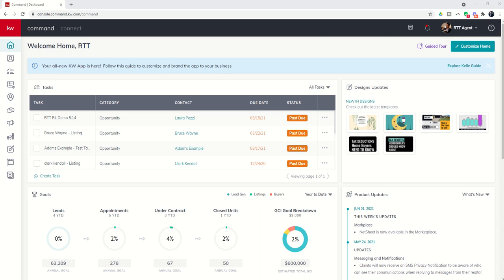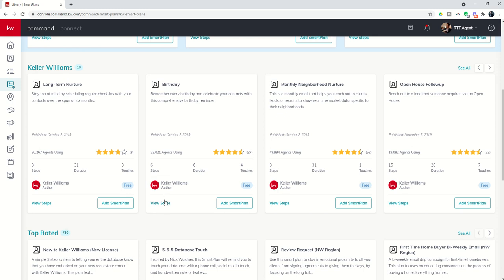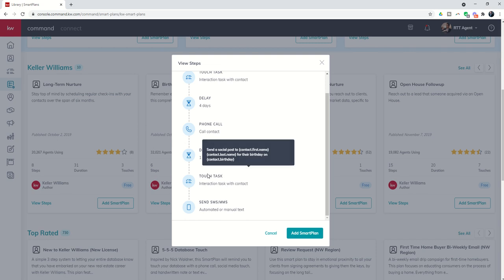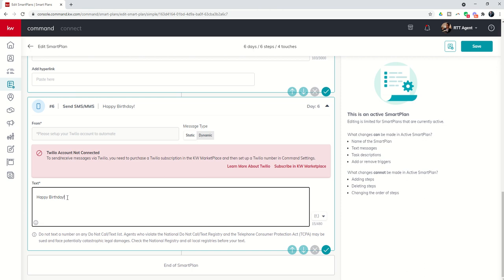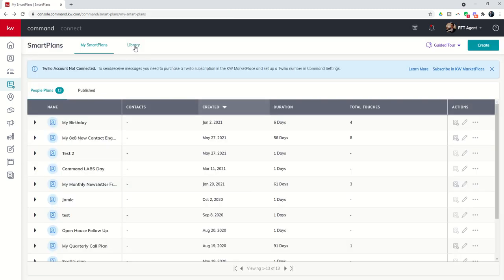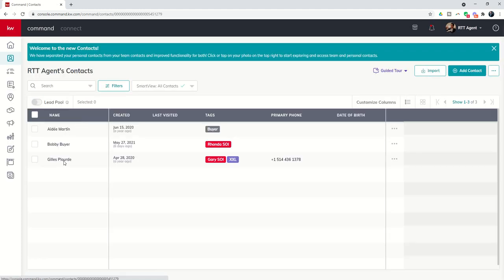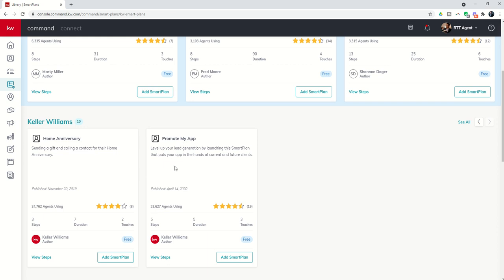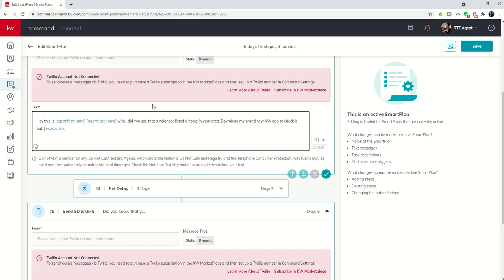KW 66 5.0 Day 16 - Reviewing the Birthday, Home Anniversary and Promote My App SmartPlans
Today we cover the final three KWRI created SmartPlans that Agents can use to foster stronger relationships with their Contacts.  Both the Birthday and Anniversary SmartPlans are date based and are unique in this sense that they work backwards from the date entered into the Contact record.  Watch this short video to learn how they work and some important edits for both the Birthday and Promote My App SmartPlan texts.